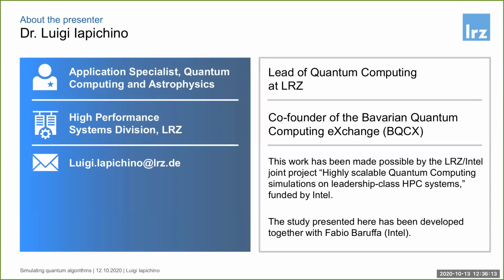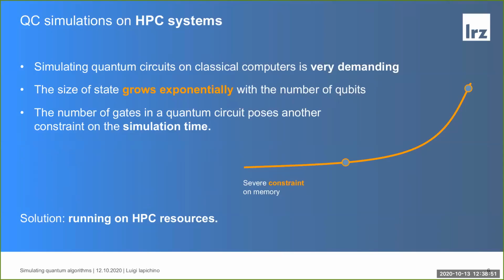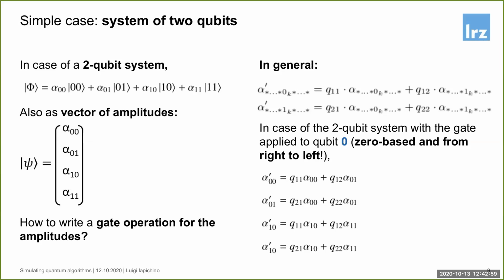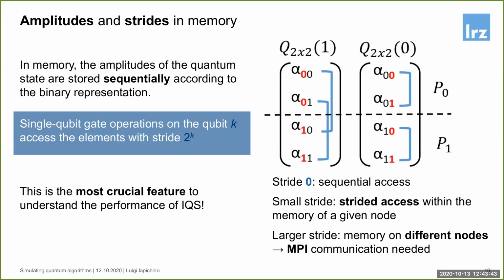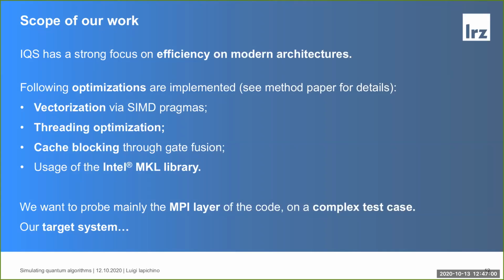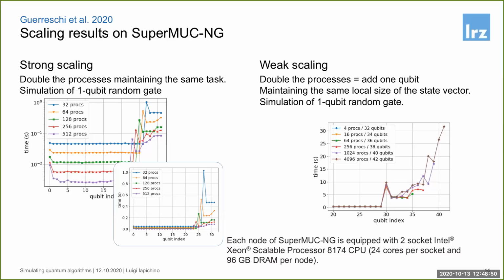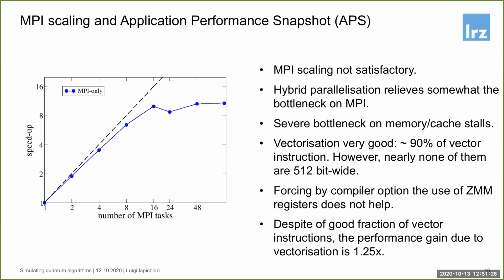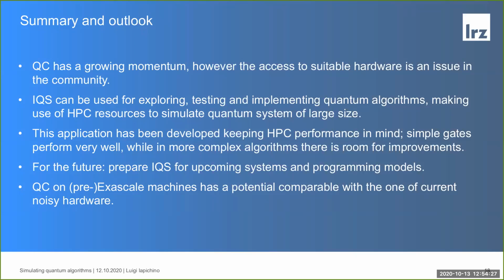Tech talk: Simulating Quantum Algorithms on HPC Systems: A Performance Perspective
IXPUG Annual Conference 2020 – technical talk: Simulating Quantum Algorithms on HPC Systems: A Performance Perspective (Luigi Iapichino, Leibniz Supercomputing Centre (LRZ))

Co-authors: Luigi Iapichino and Fabio Baruffa